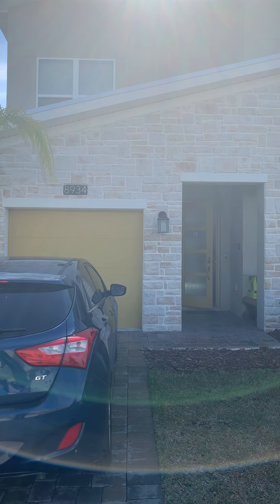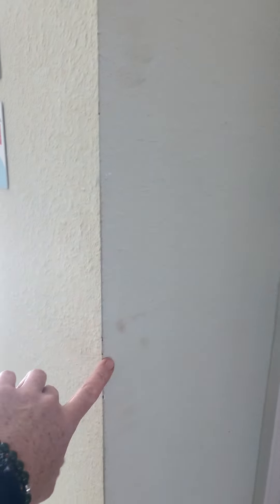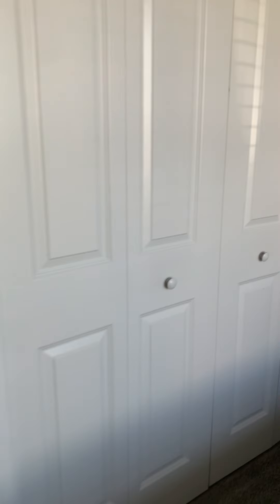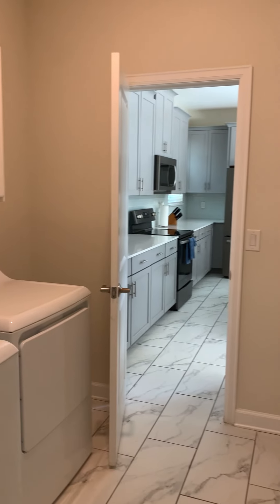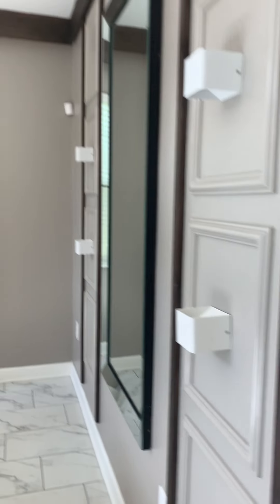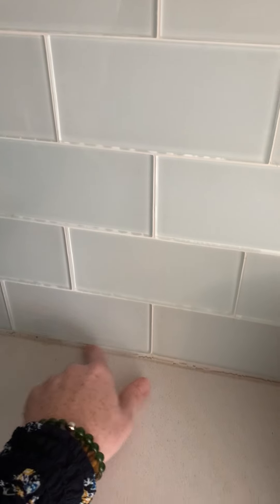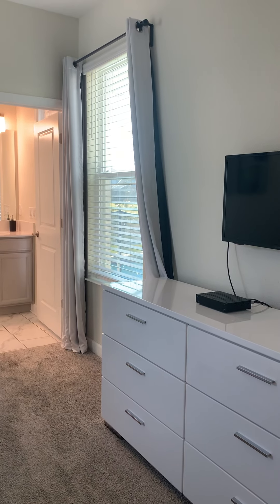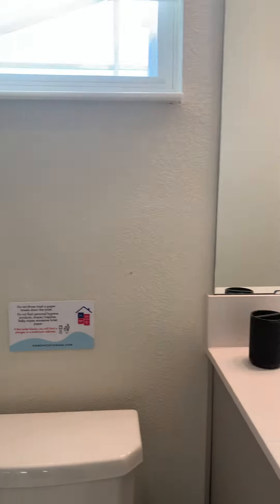8934 Cabot Cliffs